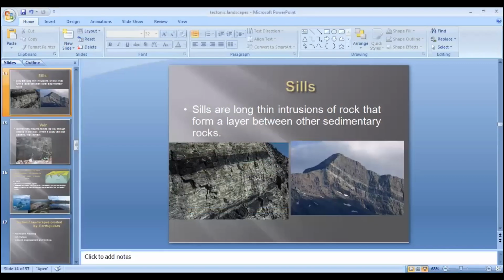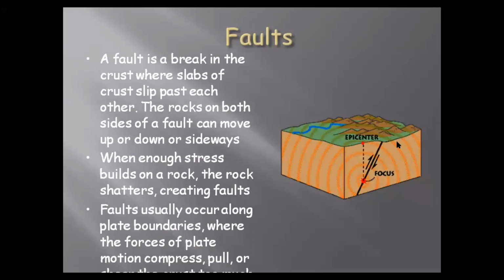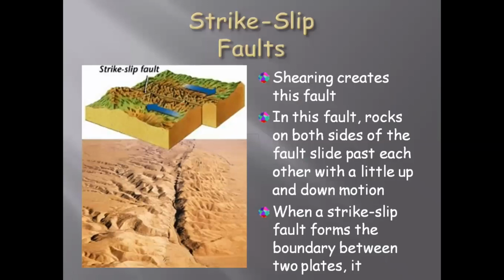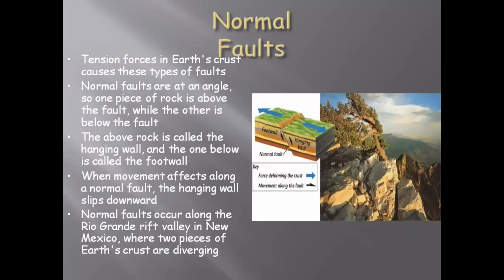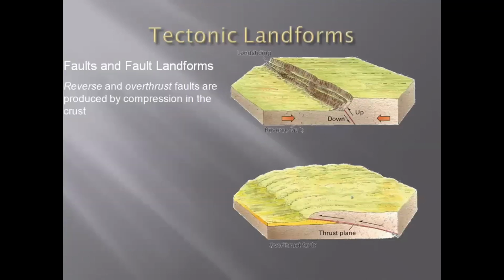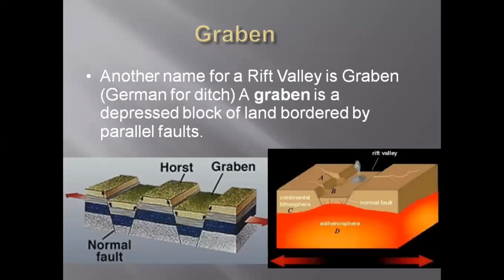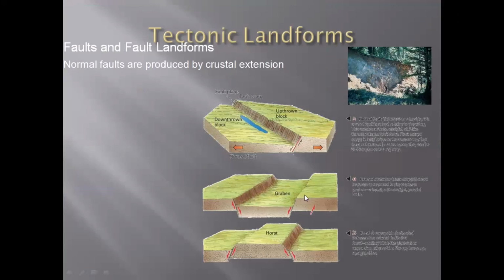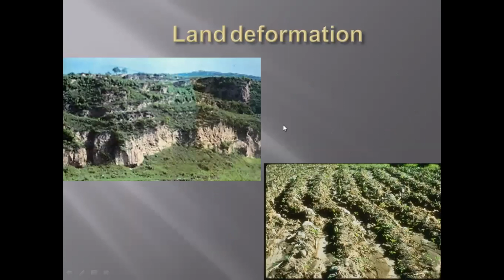Geomorphology Lecture Series, Class 32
Tectonic and Volcanic Landforms